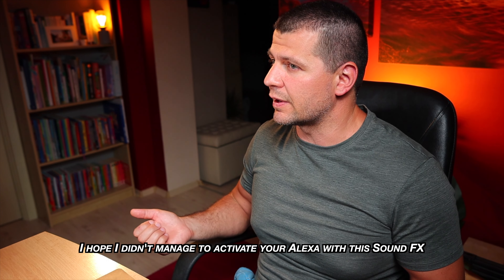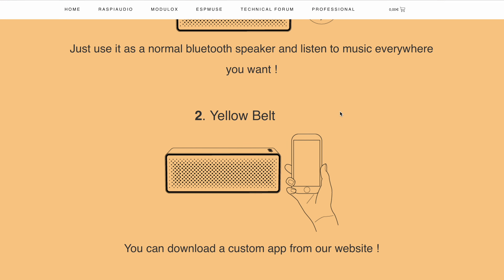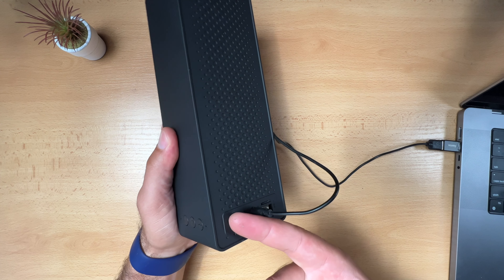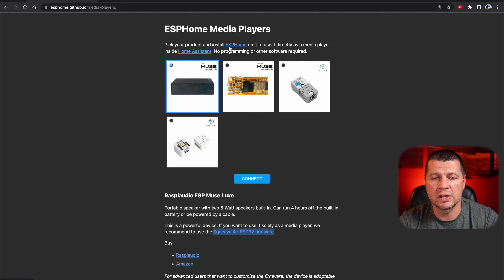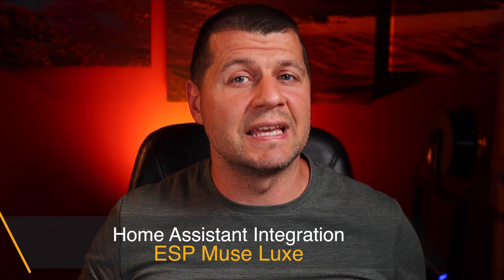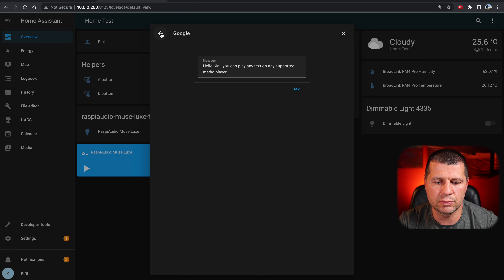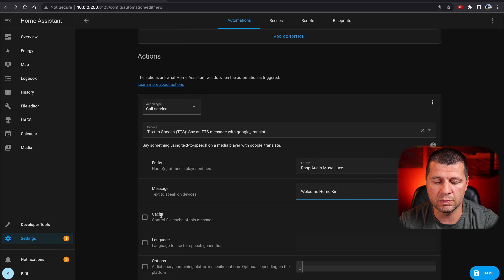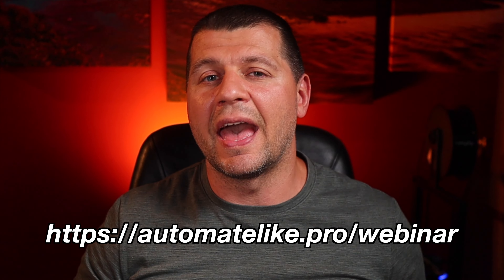Local Smart Speaker with ESP32 that works with Home Assistant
I always wanted to have a local smart speaker that can announce Text-to-Speech messages configured in my Home Assistant automations. Thanks to ESP Muse Luxe this is now possible, but it needs some configurations upfront. Check everything below.

► TIME TABLE
00:00 Intro
00:58 ESP Muse Luxe Main Specifications
01:38 Possible ways to use ESP Muse Luxe
02:44 ESP Muse Luxe Closer View
04:23 Installing ESPHome on ESP Muse luxe
07:16 Adding ESP Muse Luxe in Home Assistant
08:41 Text-to-speech ESP Muse Luxe from Home Assistant test
09:28 ESP Muse Luxe Home Assistant Automation demo

► THE INSTALLATION PAGE (OPEN IT IN CHROME OR EDGE)